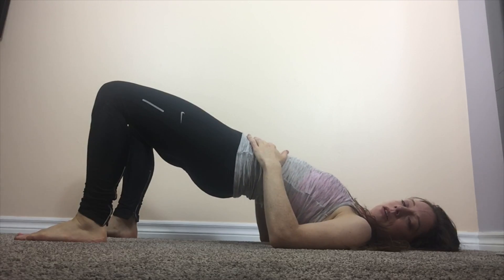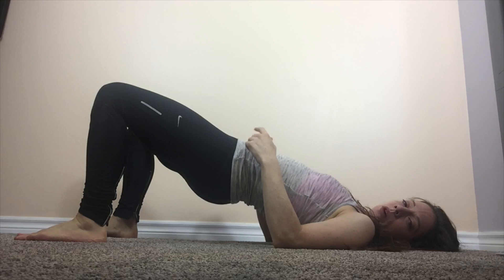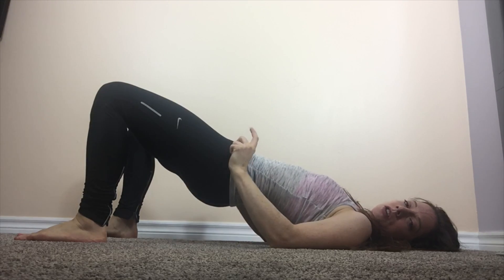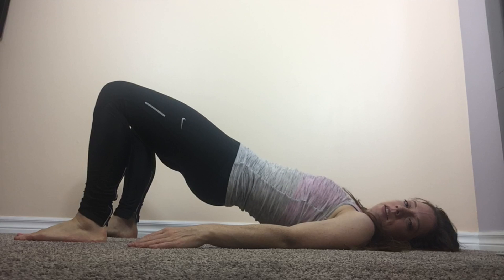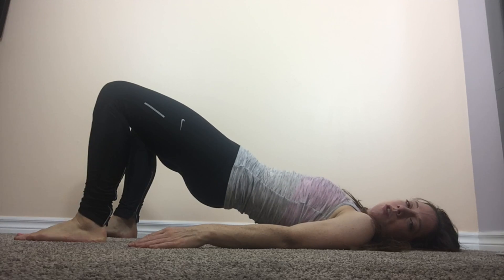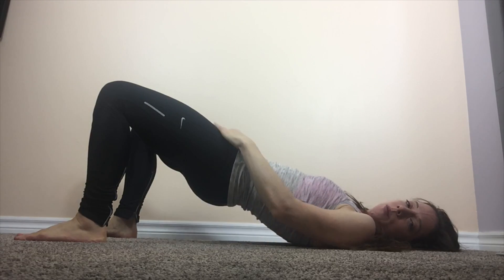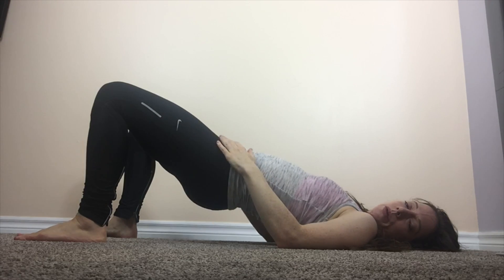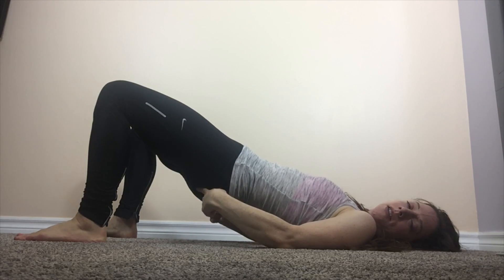Floor glute bridge holds - tucking!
Come into a glute bridge hold, add a tuck of the tailbone on the exhale.